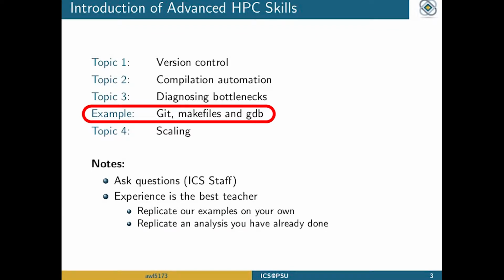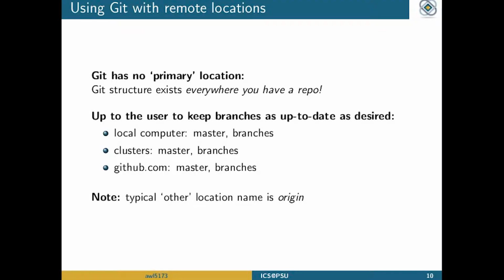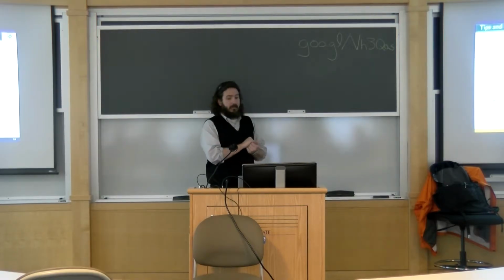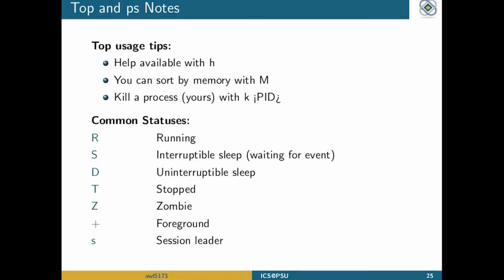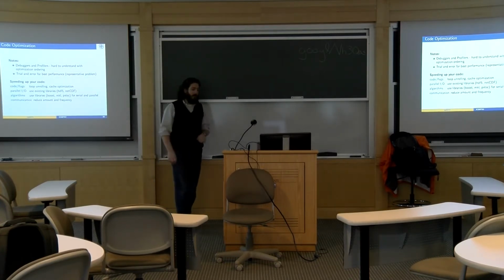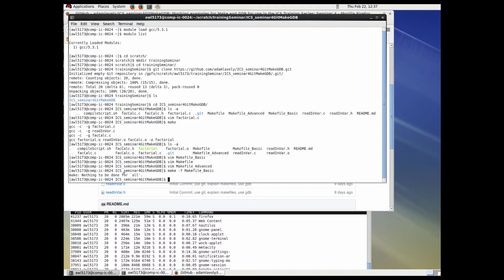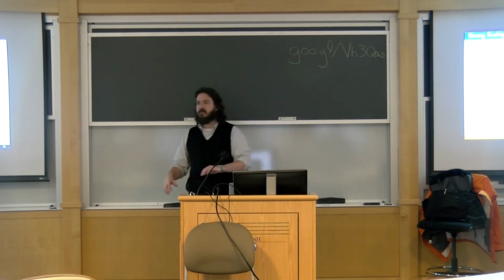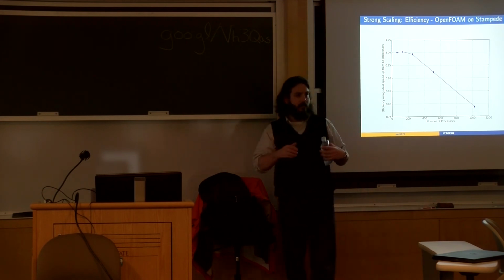ICS-ACI Training Series Seminar 4: Intermediate HPC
Once you've learned the basics to compiling code, optimization, and parallelization on the ICS-ACI system, you can move on to more advanced HPC techniques. In this seminar, you'll be able to follow along with Dr. Adam Lavely as he discusses:
* Version control
* Compilation automation
* Diagnosing bottlenecks
* Scaling studies
* I/O management

ICS-ACI is Penn State's high-performance computing resource. Learn to use the system in this series of training videos.